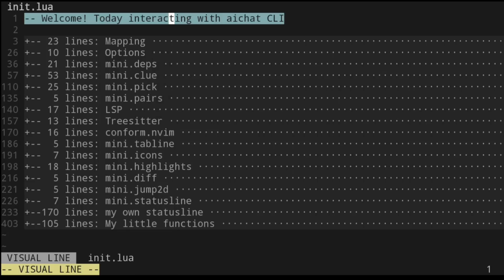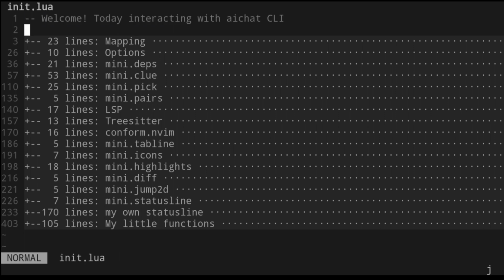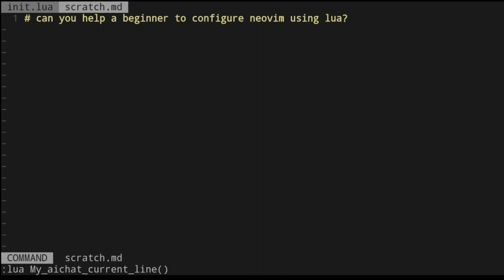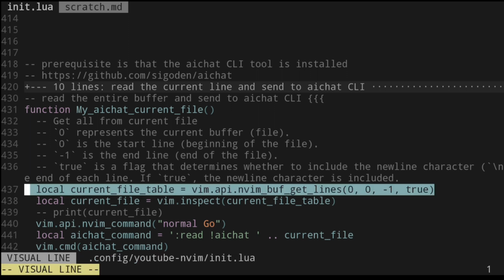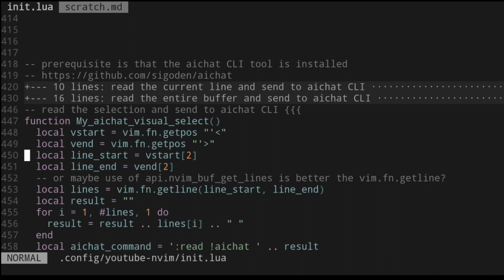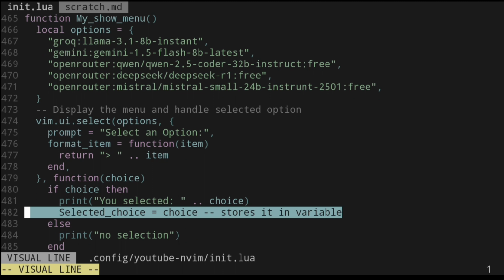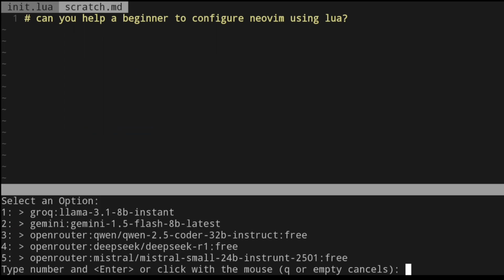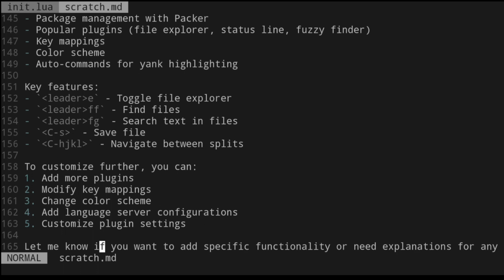Neovim beginner interacting via CLI with AI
I am a Neovim beginner and I am trying to interact with the fun and great command line interface tool

Please note that aichat is a prerequisite. So please install it first and check if it works.
Also as usual: I am just a beginner, so that code is certainly not great. I am just learning-out-loud  :-)